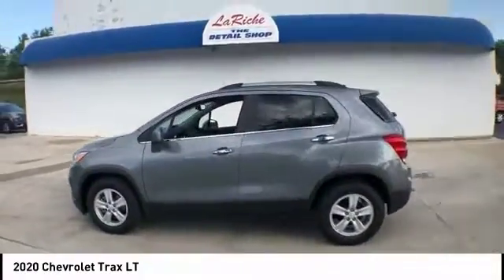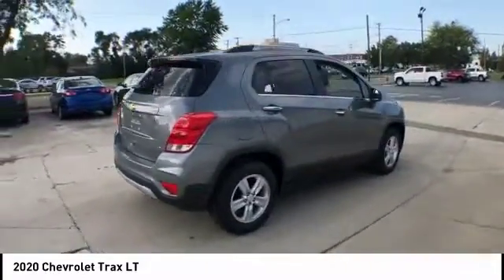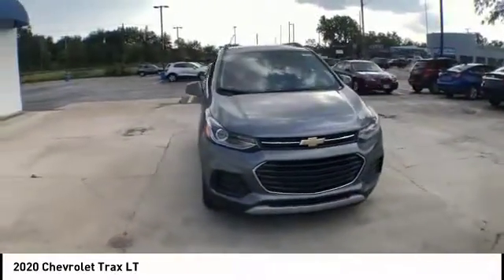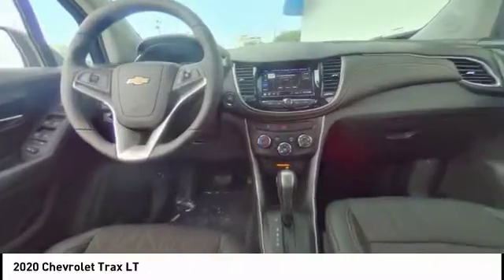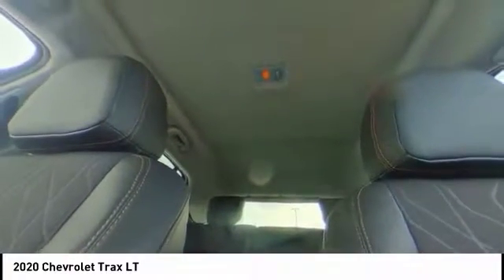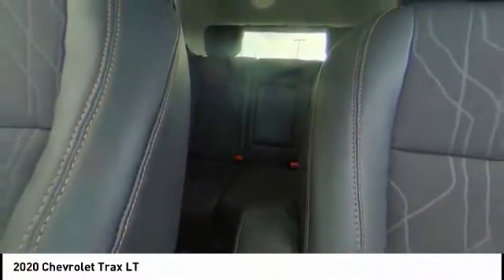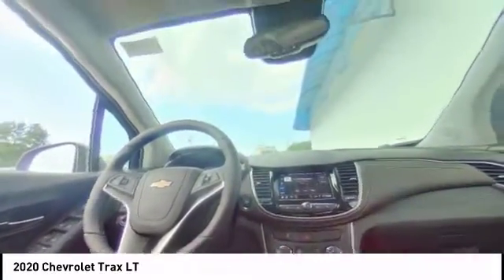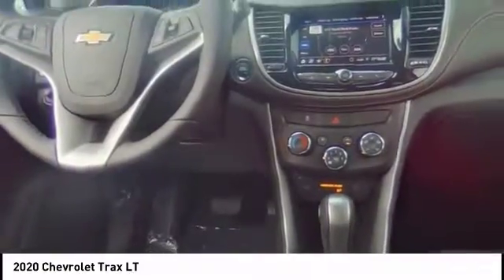2020 Chevrolet Trax Findlay OH T20085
LaRiche Cadillac
215 E Main Cross

This 2020 Chevrolet Trax LT in Satin Steel Metallic features: Remote Start / Remote Vehicle Start 2 Spare Keys Key System 2 USB Ports w/Auxiliary Input Jack 3-Spoke Leather-Wrapped Steering Wheel 6-Speaker Audio System Feature 6-Way Power Driver Seat Adjuster Deluxe Cloth/Leatherette Seat Trim Exterior Parking Camera Rear Keyless Open Keyless Start LT Convenience Package Preferred Equipment Group 1LT Radio: Chevrolet Infotainment 3 System Speed control. 26/31 City/Highway MPGbrbrSee the rest of our inventory